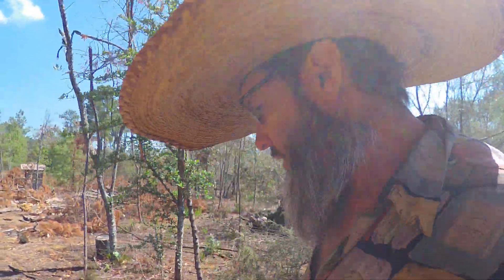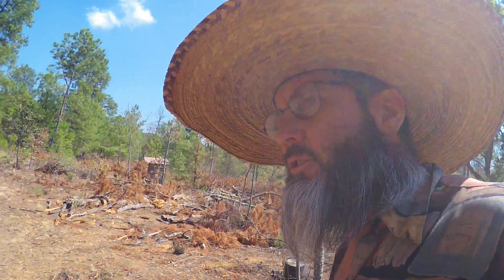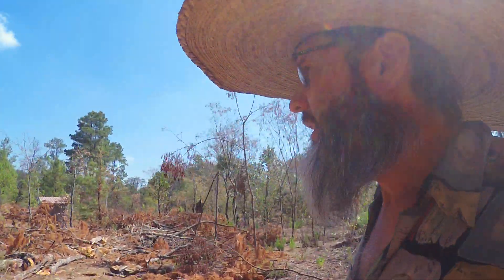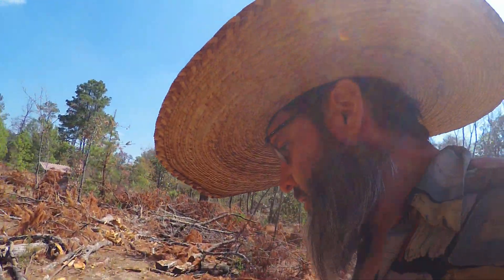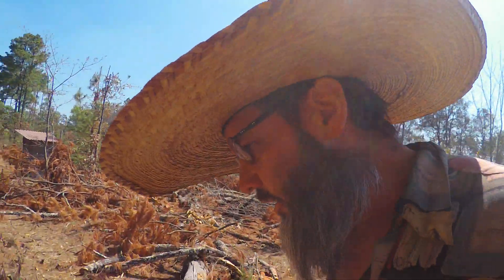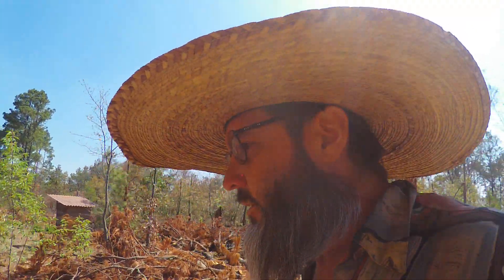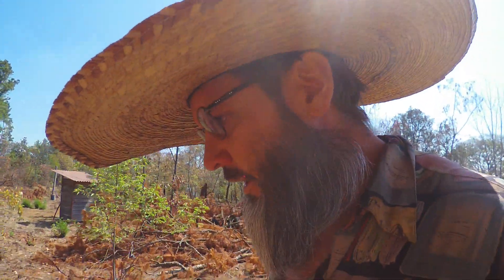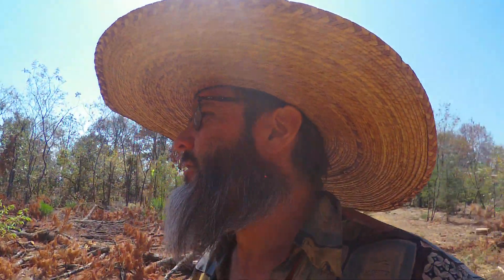Big hats from Jarácuaro act as personal shade!